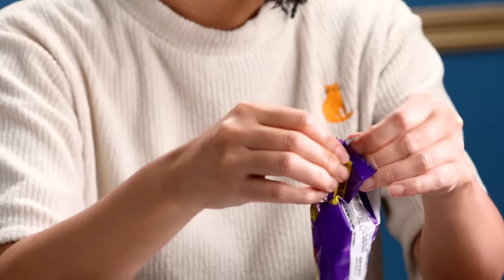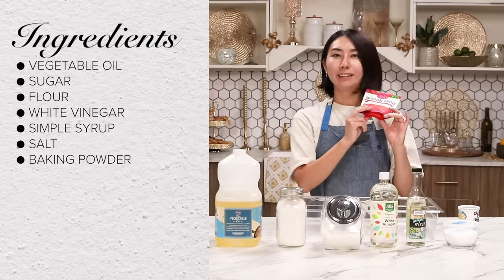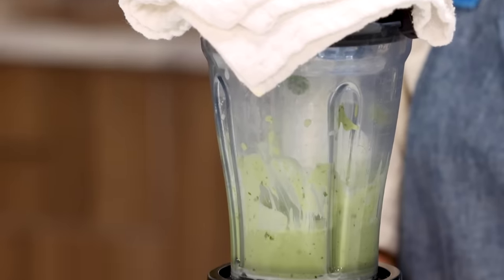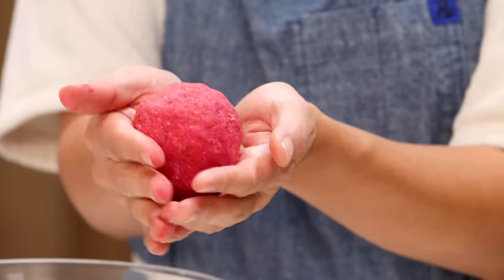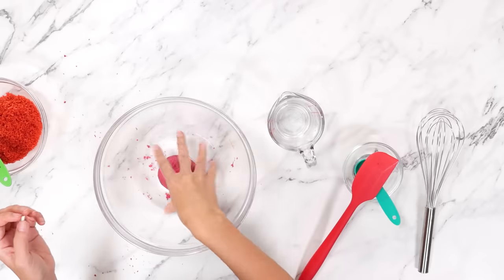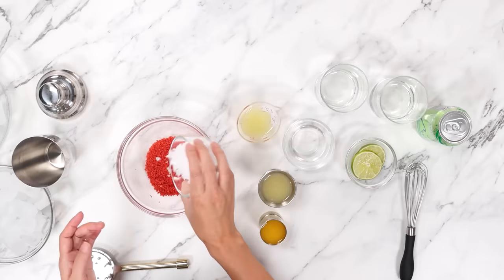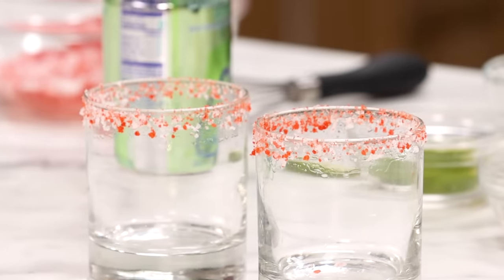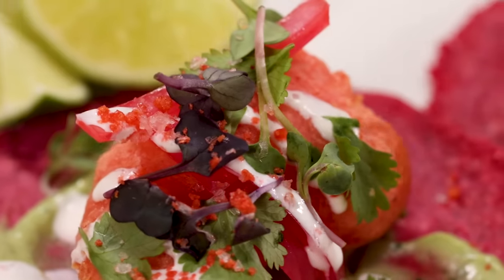Can Rie Make Takis Fancy?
Rie is challenged by special guest Curly (@thecurlyshow) to make Takis into something fancy!

MUSIC
SFX Provided By AudioBlocks